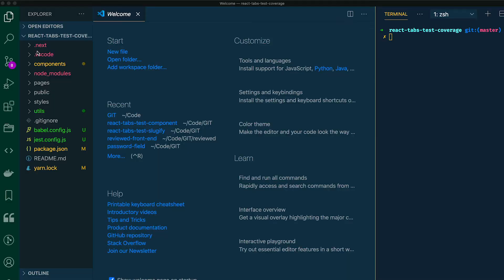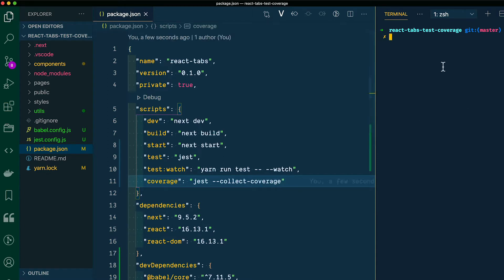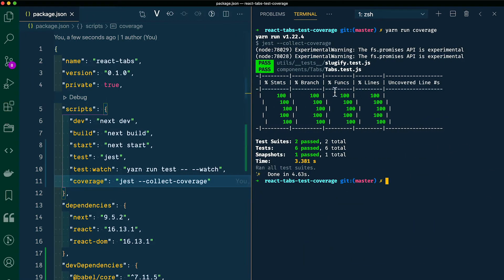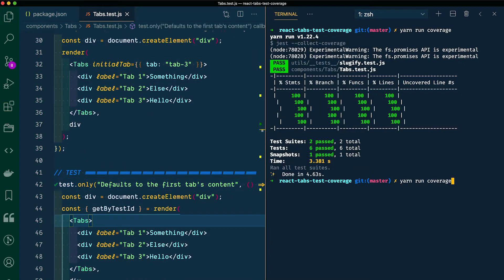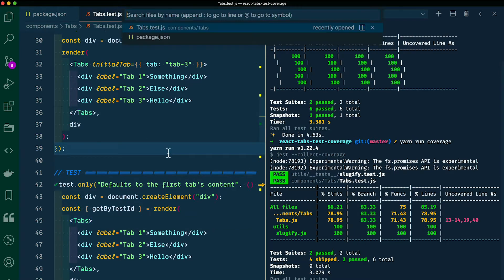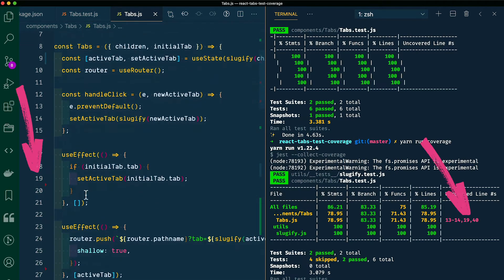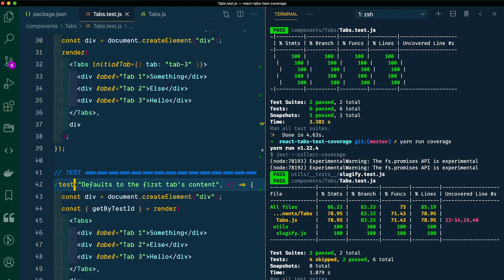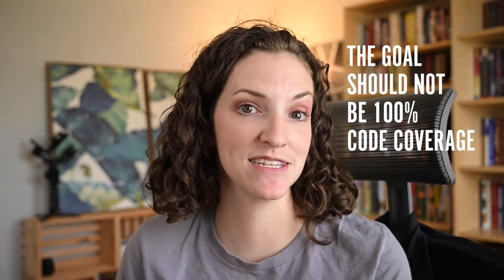Code Coverage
In this video, I'll give a brief overview of code coverage: (1) how to set it up, (2) what it does and (3) doesn't tell you.

+ Part 6: Looking at Code Coverage - THIS VIDEO!